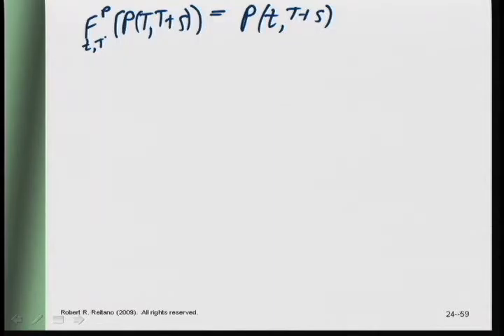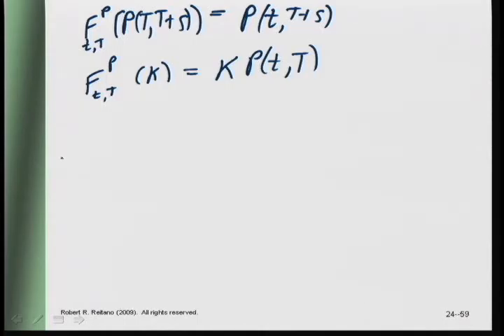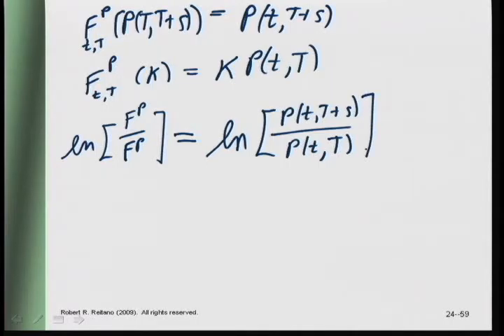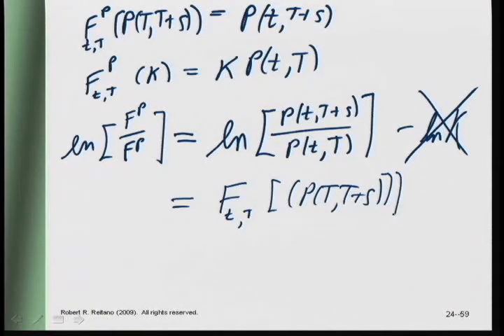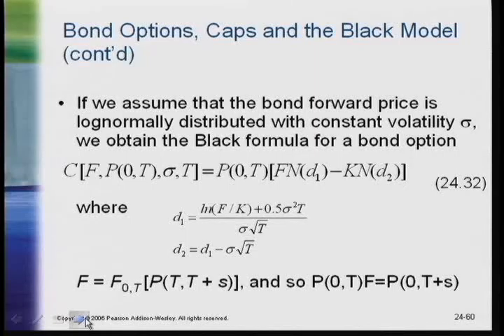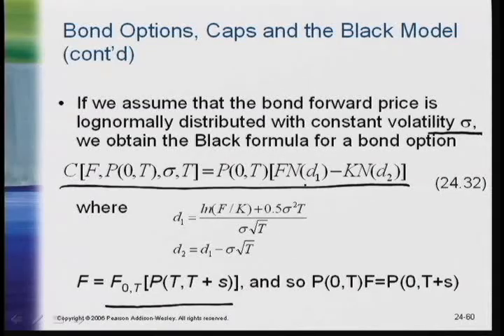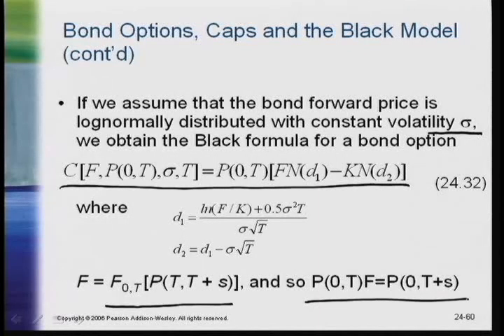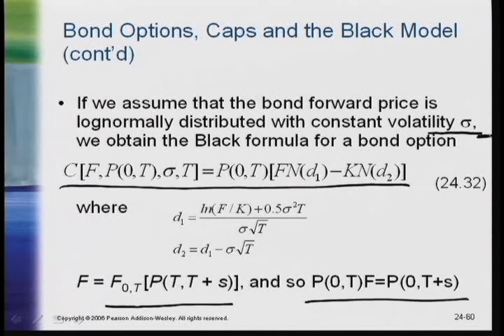24-4 Bond Options, Caps and the Black Model- Part 2